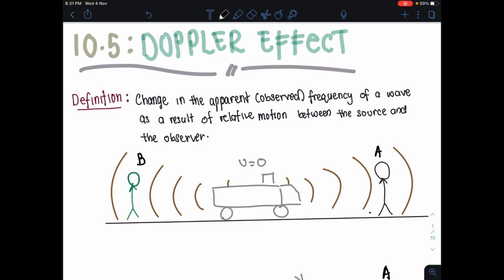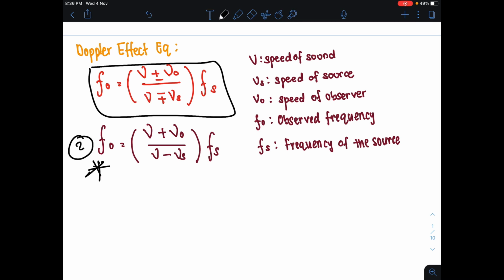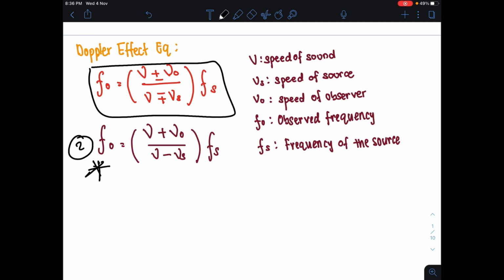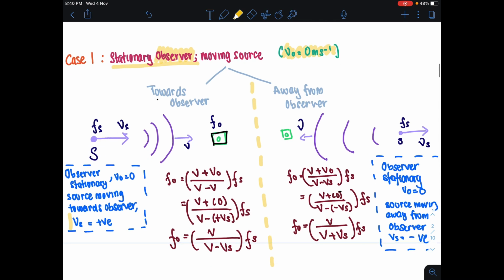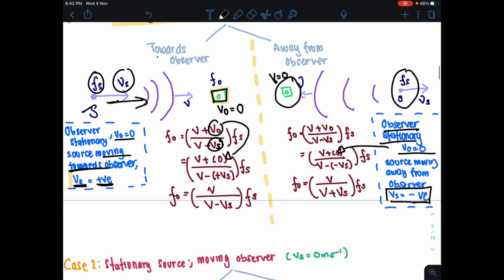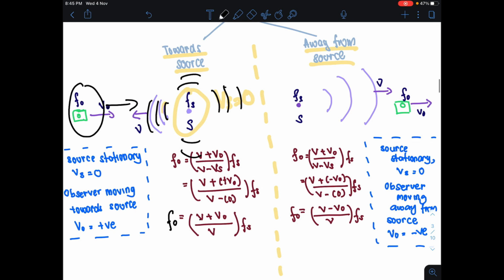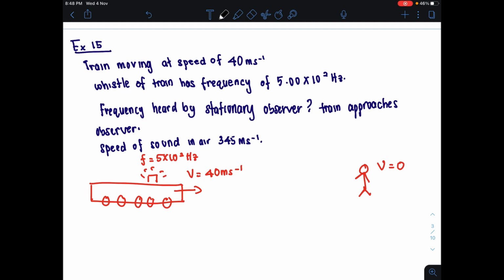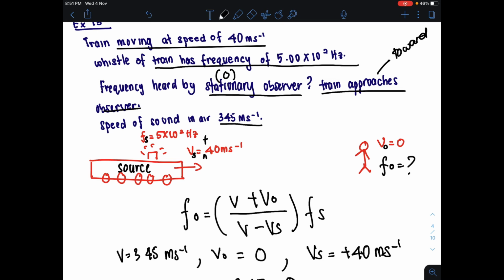10-5 Doppler Effect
Sound Waves and Mechanical waves, Matriculation Chap 10